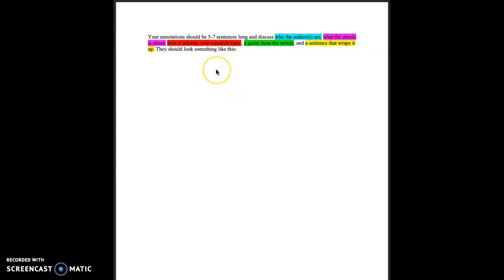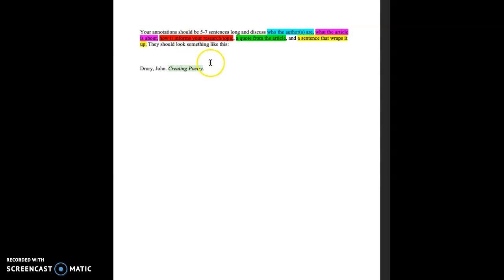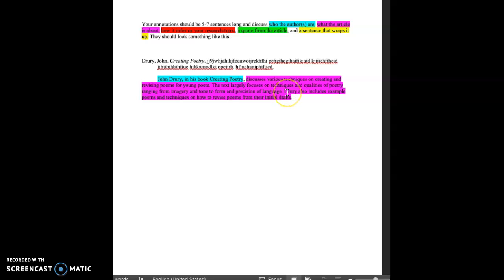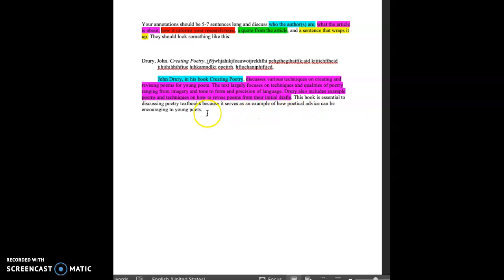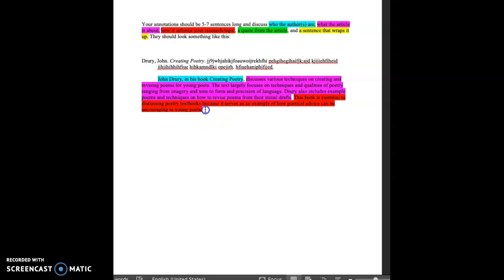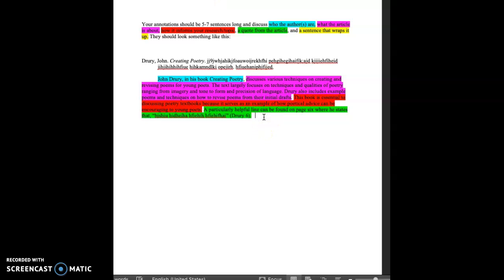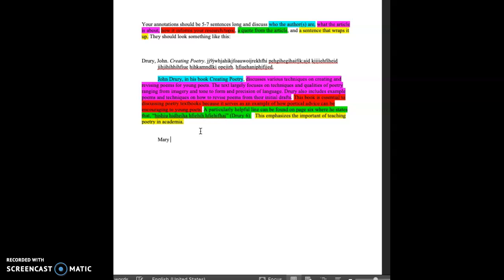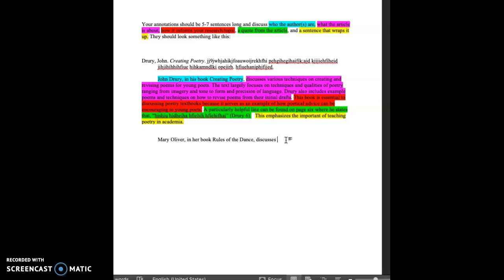Building the Annotated Bibliography